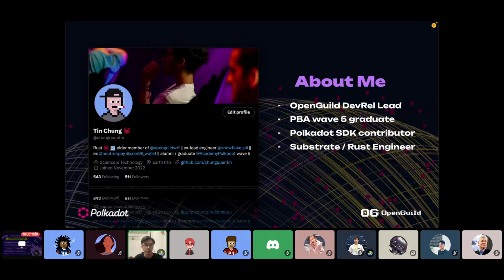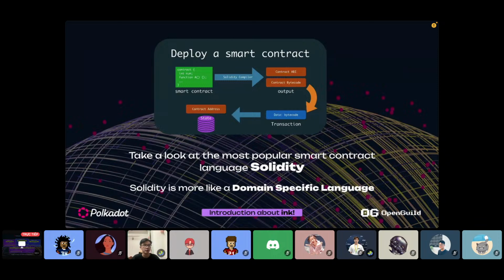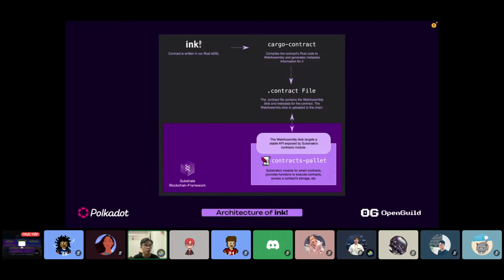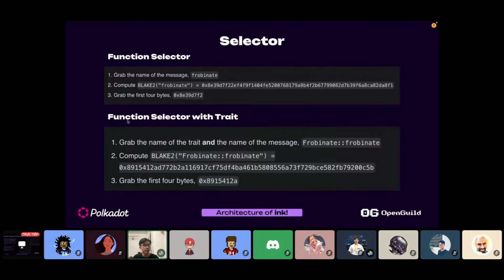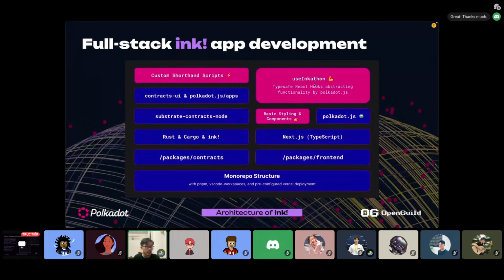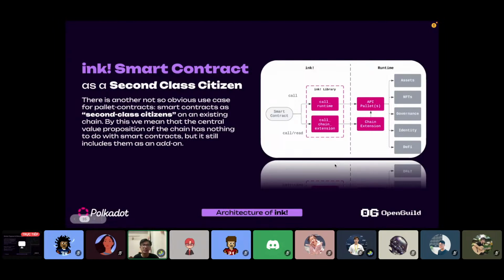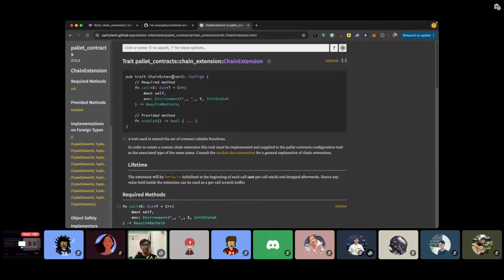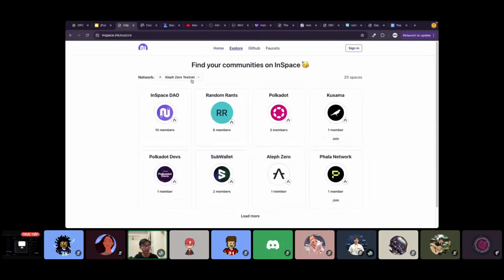Community Call #19 | Introducing ink!, the underlying architecture of ink!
In this session, OpenGuild dives into Ink!—a Rust-based smart contract language built for the Polkadot ecosystem. From basic syntax to contract deployment, upgrades, and Chain Extensions, this session is packed with insights for developers looking to master smart contract development beyond Solidity.
Key Timestamps
10:00 – What is Ink!? Rust-based DSL for smart contracts
20:00 – Core tools: pallet-contract, cargo-contract, and compile/deploy flow
30:00 – Ink! syntax: storage, mutability, events, and traits
45:00 – Upgrading contracts with upload_code
1:05:00 – Ink! v5 updates: testing, storage formats, event handling
About OpenGuild
An open community driven by Web 3.0 builders elevating Polkadot ecosystem - learn, contribute, connect.